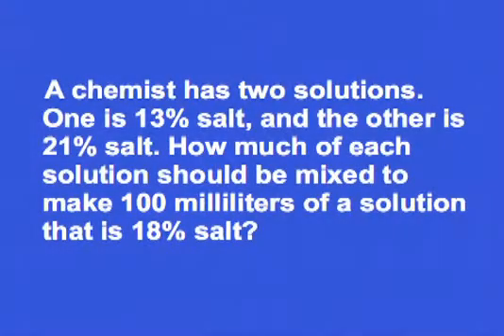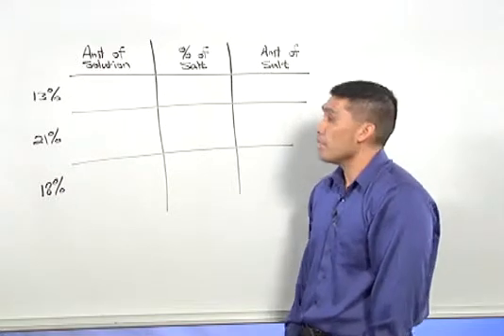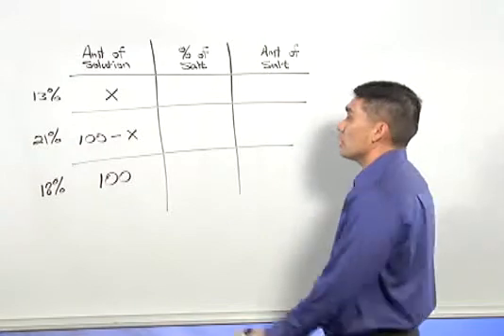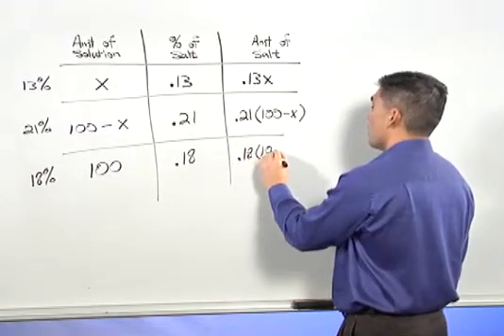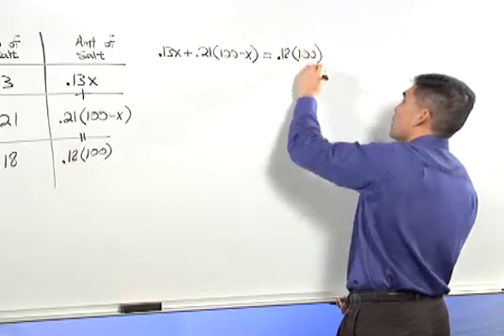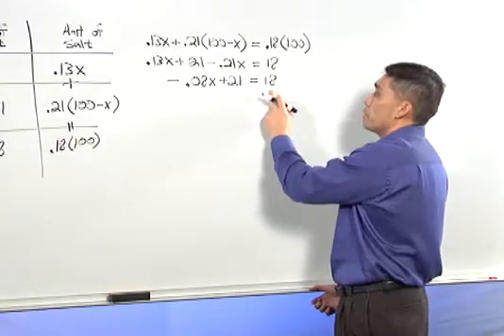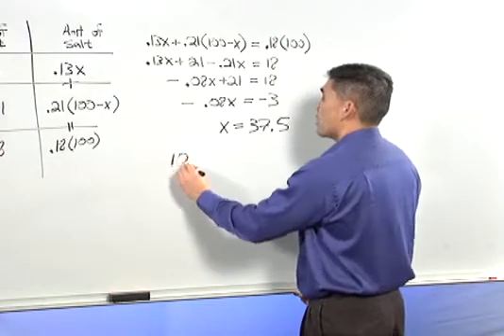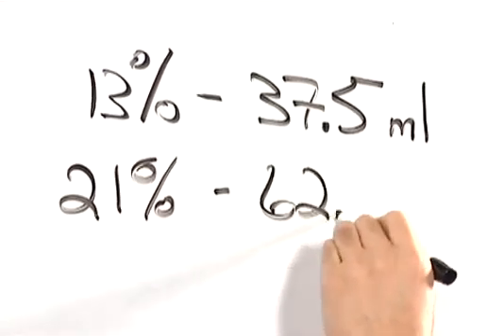Elem&IntAlg Ch02 Ex18